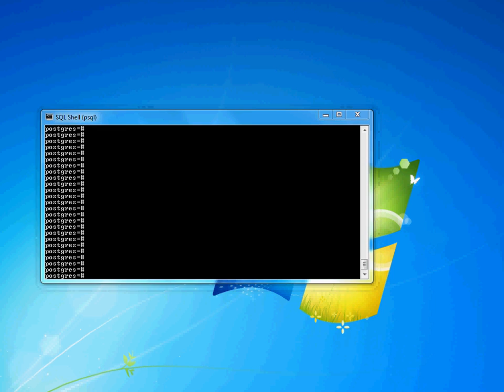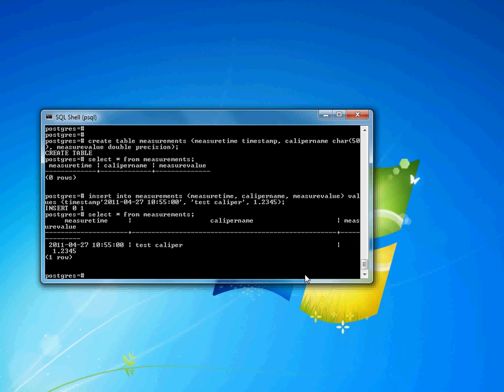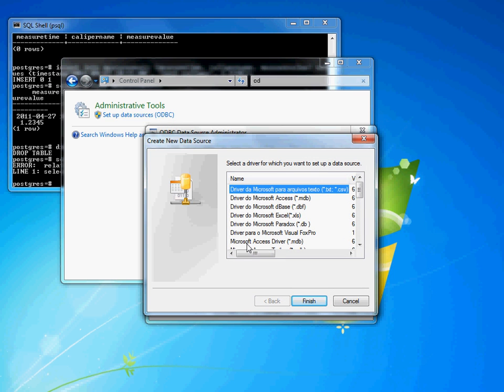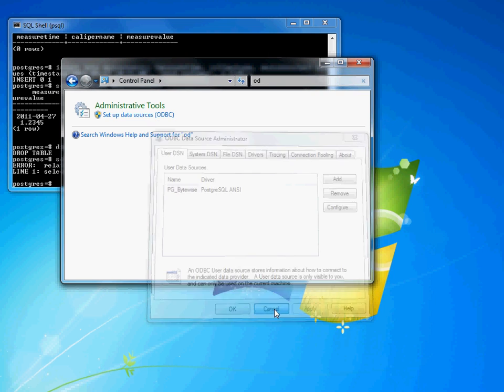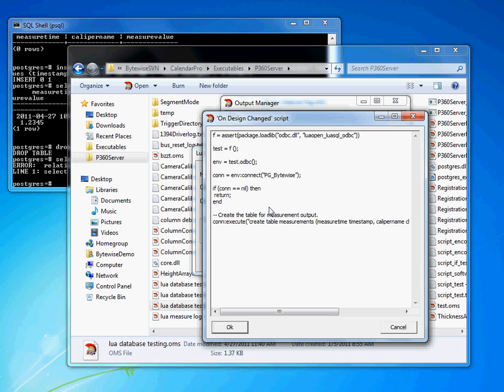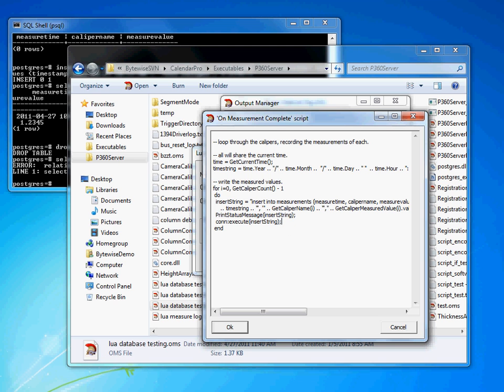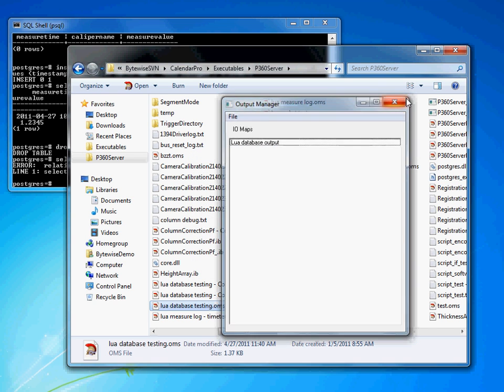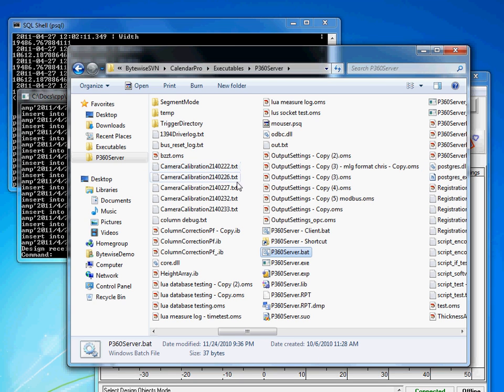Profile360 database output